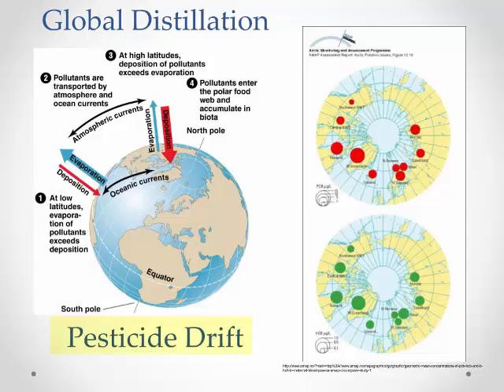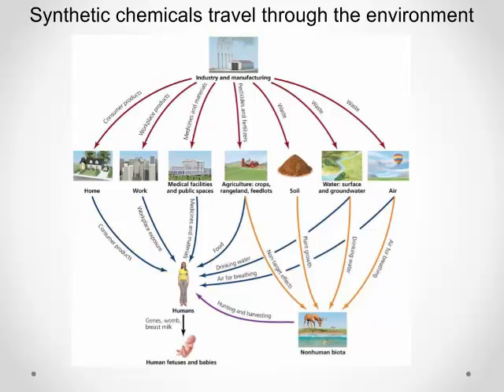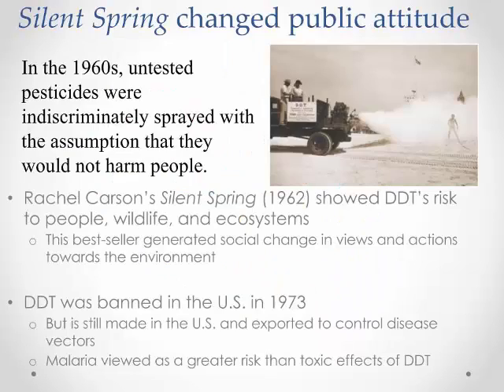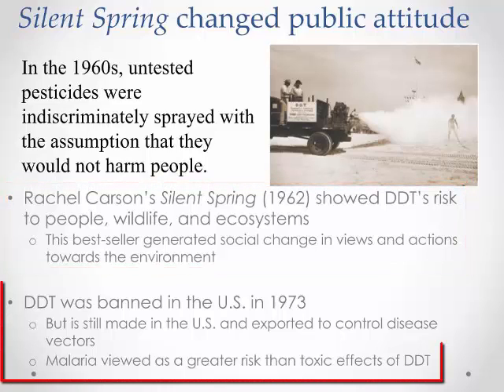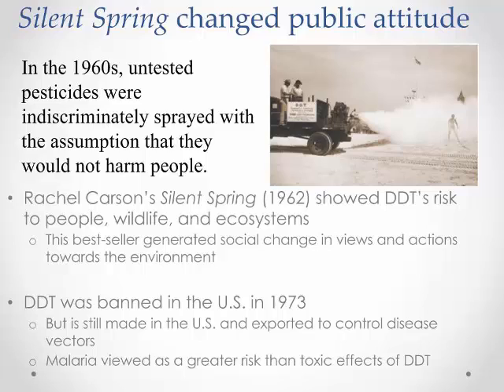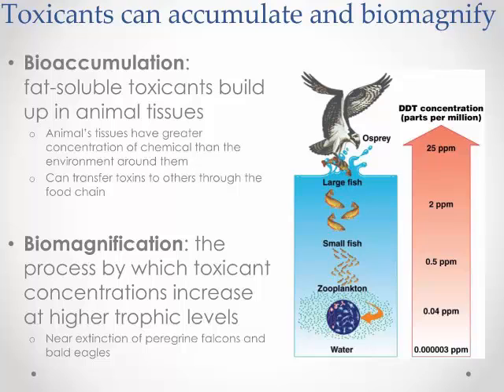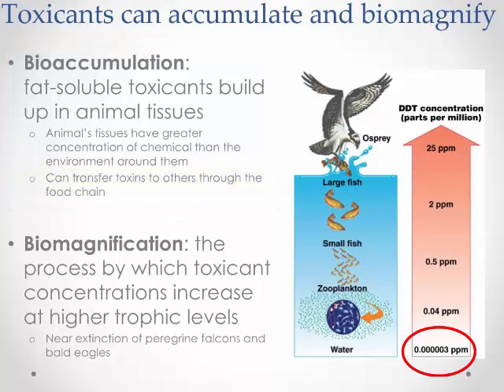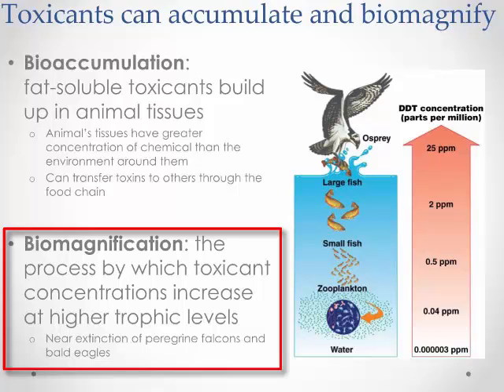Environmental Health and Toxicology Part 3 Mini-Lecture